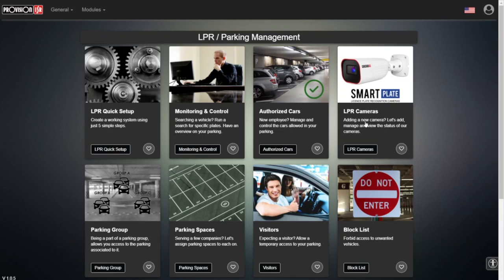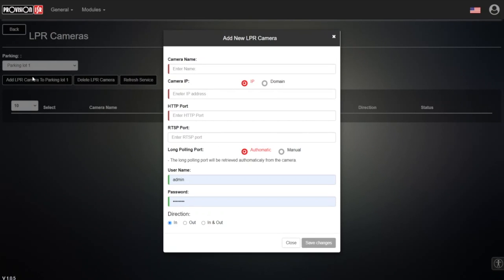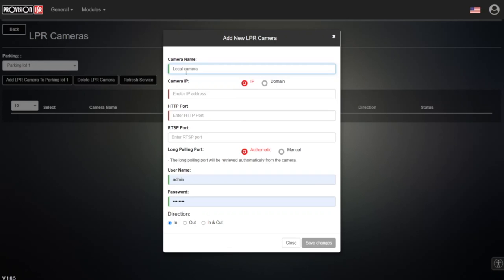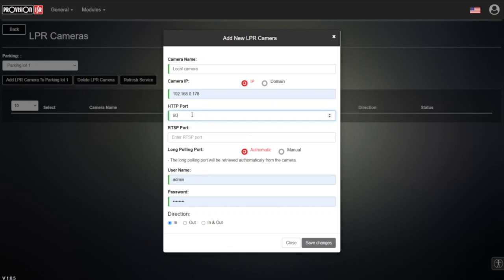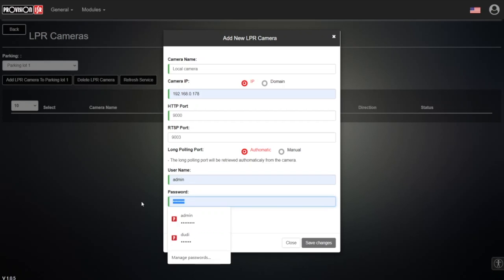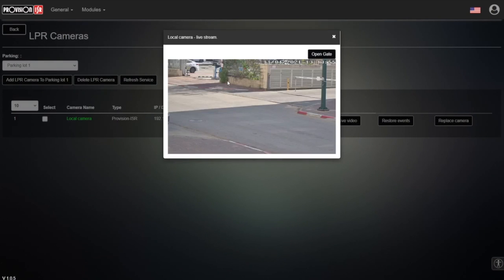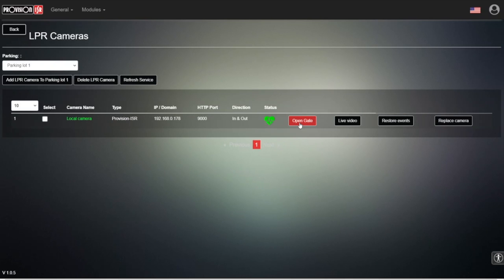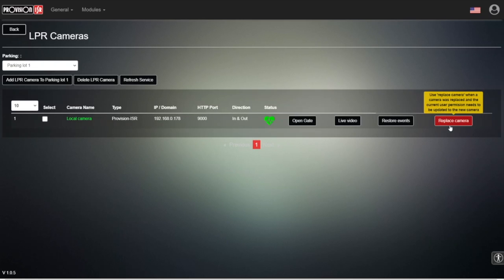Short But Accurate: SHOB Security Management Platform - LPR Cameras